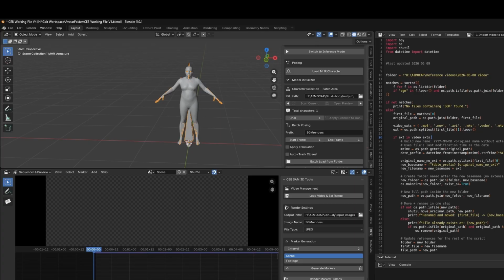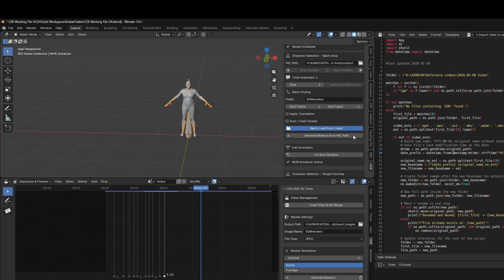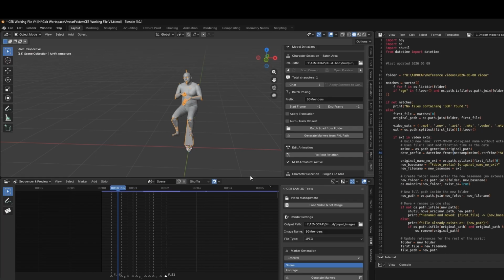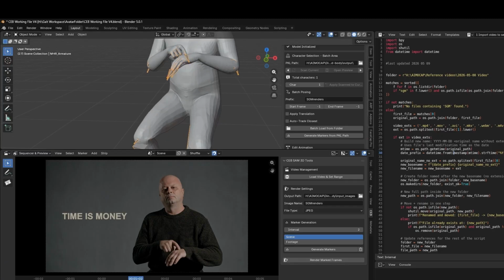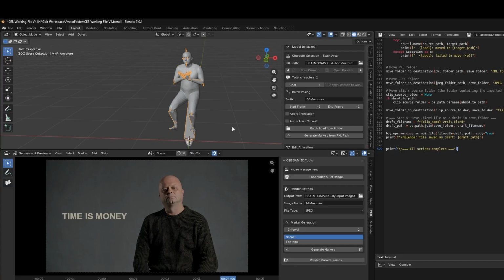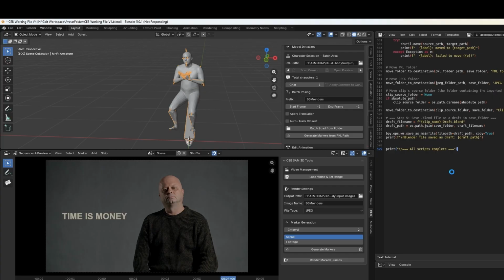SGM ceb walkthrough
This is a walkthrough of a fast way of digitizing sign language.
Using Blender, CEB Studio, Face Cap Pro.

Video from pexel, Tima Miroshnichenko is the provider. Not sure if they are the signer.